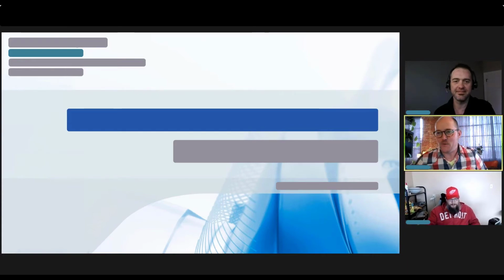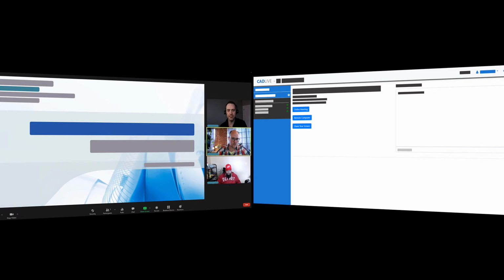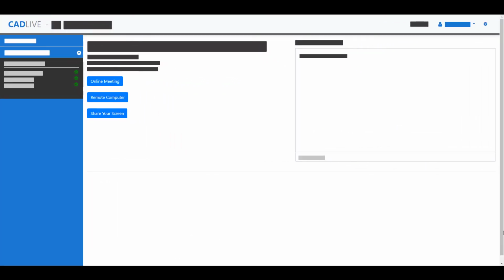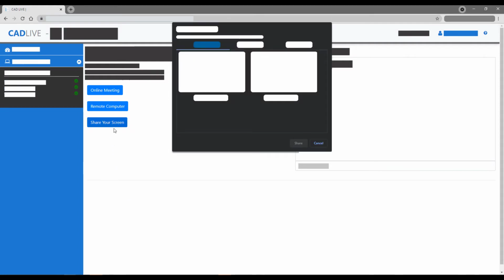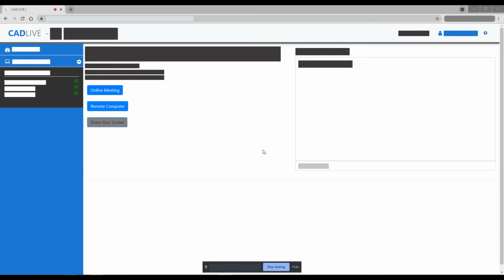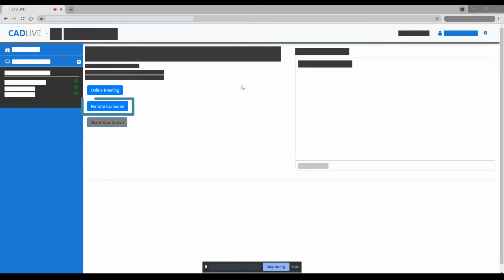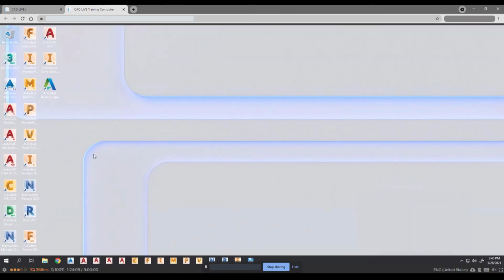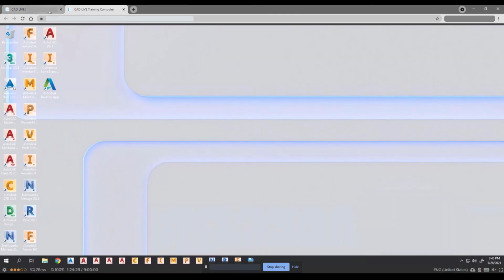D3 Technologies - A Glimpse Inside Using CAD LIVE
Take a glimpse inside our CAD Live Training. CAD LIVE is a virtual classroom simulation application that allows students and teachers from all over the world to collaborate. This course includes a live lecture and presentation by a CAD expert and student involvement in hosted software. Students can view this video to get a walkthrough of the system before attending the course. Since 1999, D3 has been a valued partner to American manufacturers, and we will continue to work with those that expect the finest.